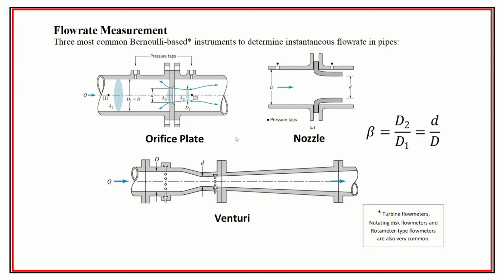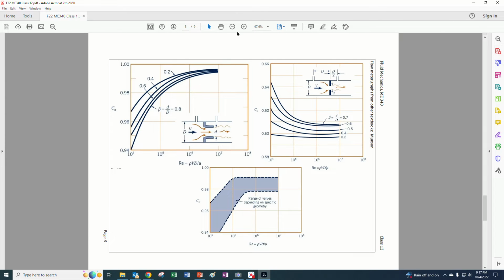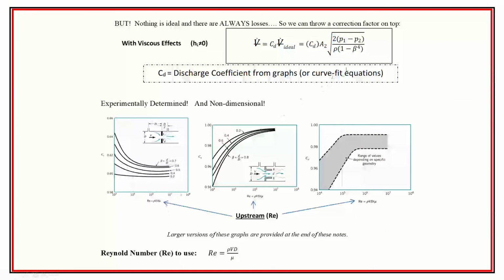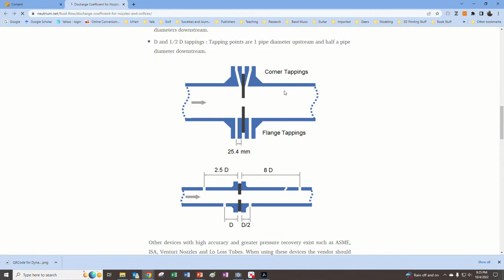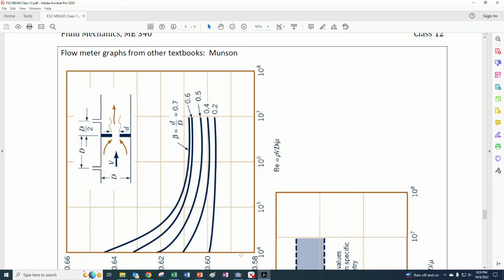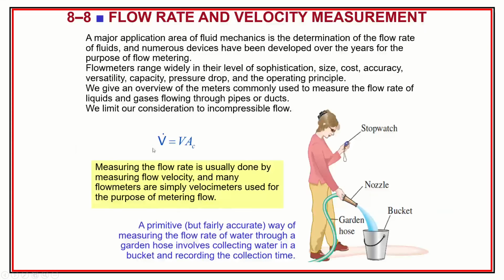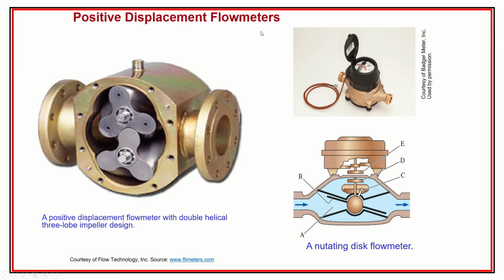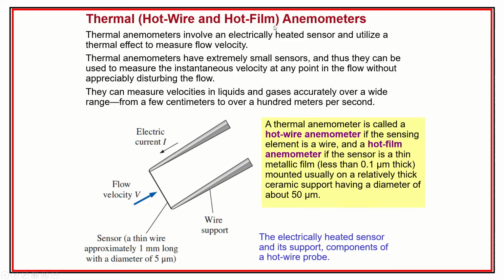F22 ME340 Fluid Mechanics Class 12 Video 1: Bernoulli Based Flow Meters Introduction (too long)